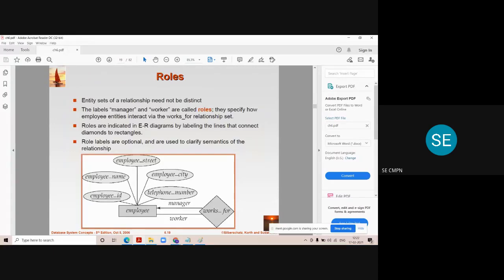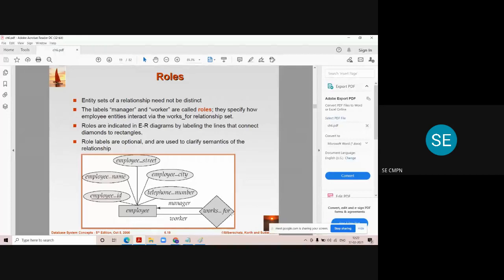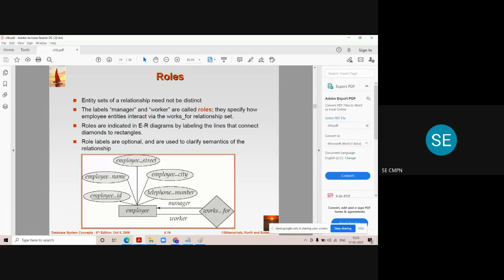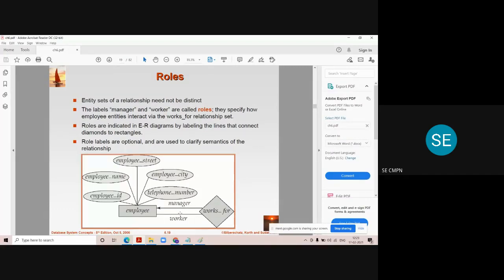Roles in ER Diagram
The function that an entity plays in a relationship is called its role. Roles are normally explicit and not specified.

They are useful when the meaning of a relationship set needs clarification.

For example, the entity sets of a relationship may not be distinct. The relationship works-for might be ordered pairs of employees (first is manager, second is worker).

In the E-R diagram, this can be shown by labelling the lines connecting entities (rectangles) to relationships (diamonds).

Source: Database System Concepts | 6th Edition Book by Henry F Korth